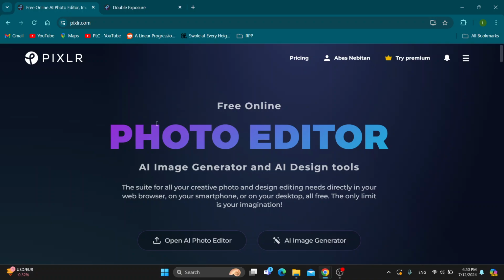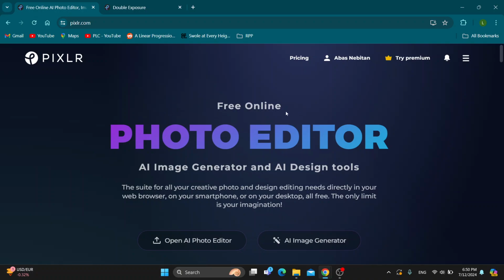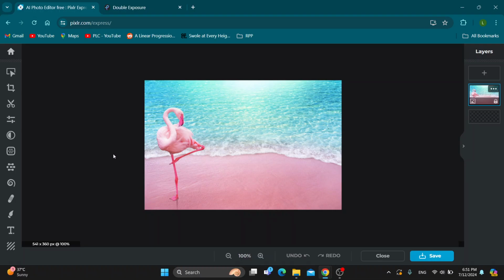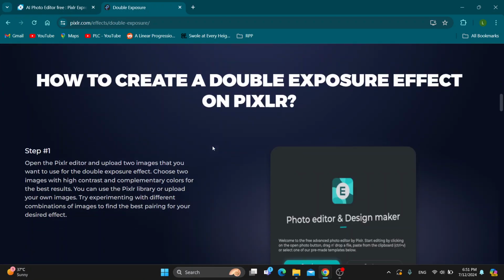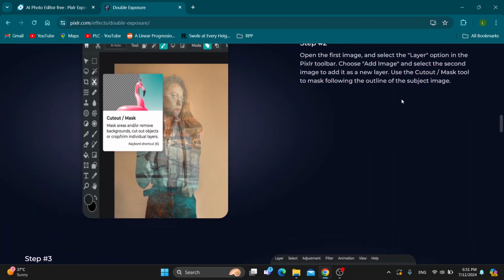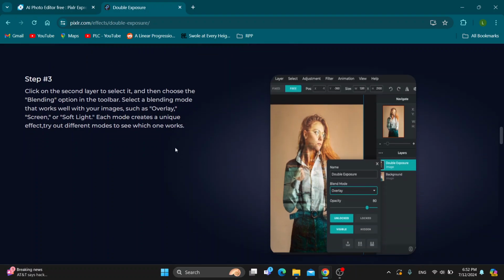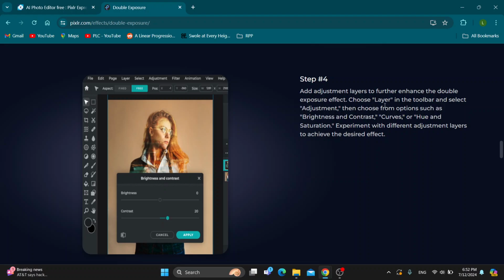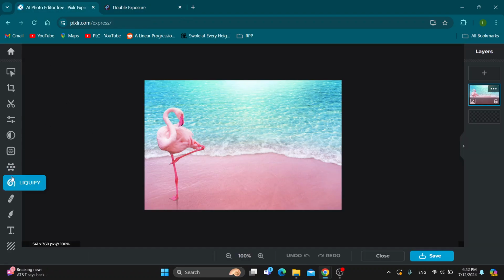Hoe To Create Double Exposure Effect In Pixlr Tutorial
Today we talk about create double exposure effect in pixlr,double exposure,double exposure effect,double exposure tutorial